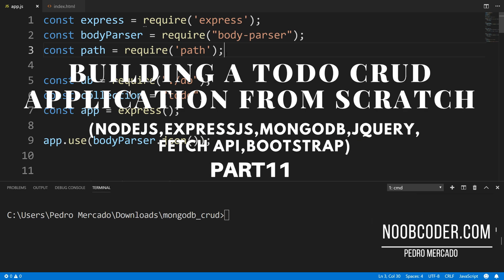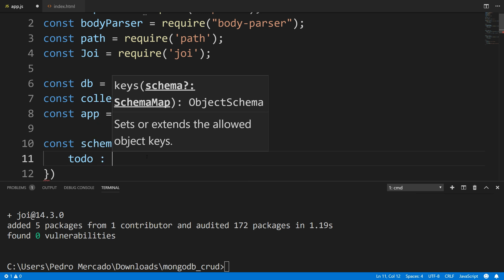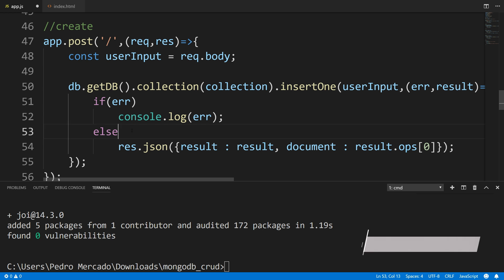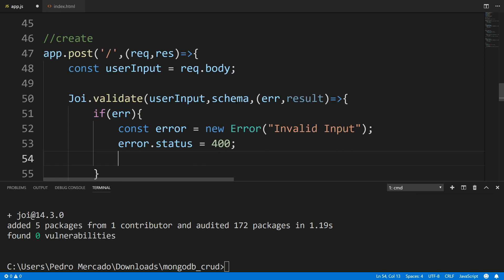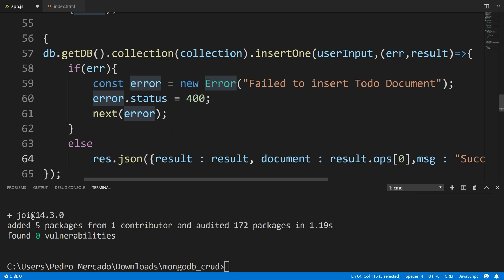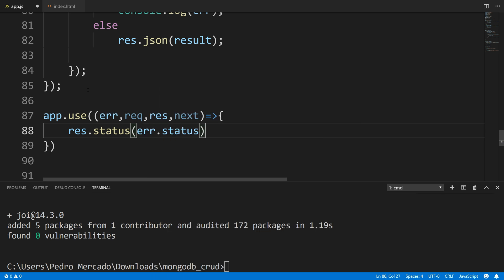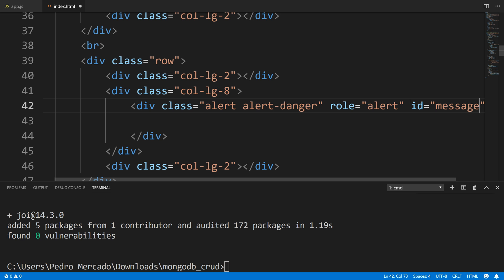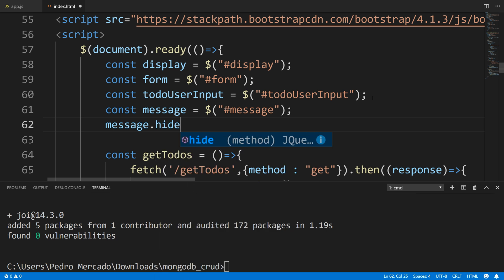Todo Rest MongoDB NodeJS CRUD App Part 11: User Input Validation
In this video its going to be part11 of building our Todo CRUD Application. And in this tutorial we're going to be implementing error handling within our mongodb todo application.
 This project will use the following technologies mongoDB,nodejs,expressjs,jquery,bootstrap, and the fetch api.